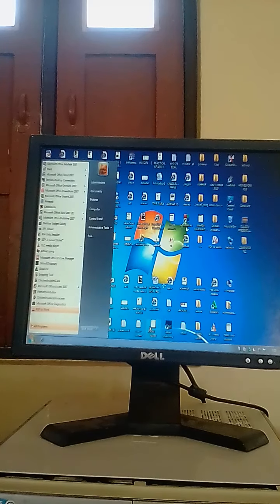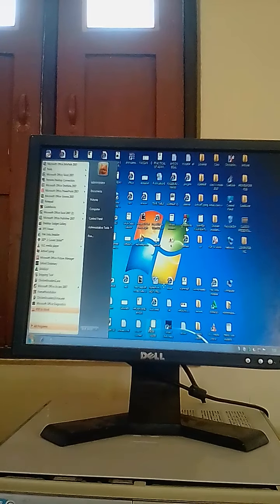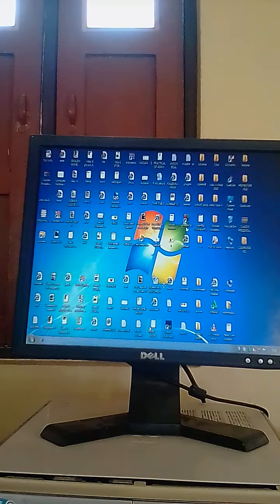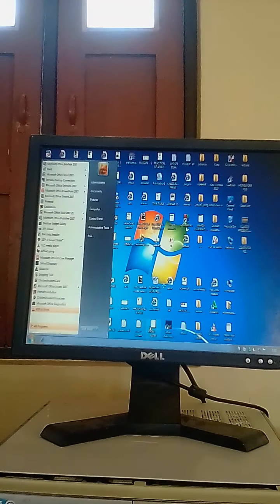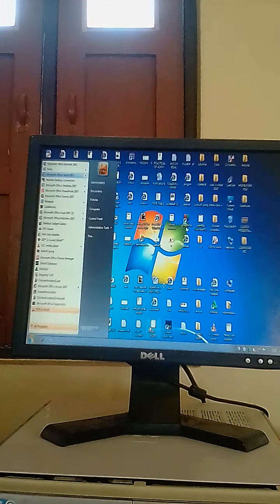Class VI Computer Chapter 04 Lecture 01